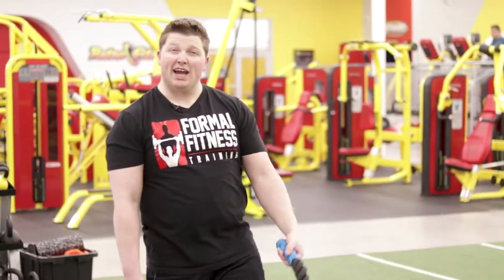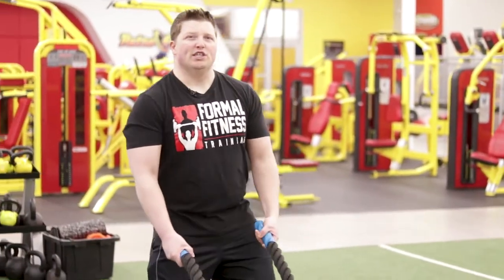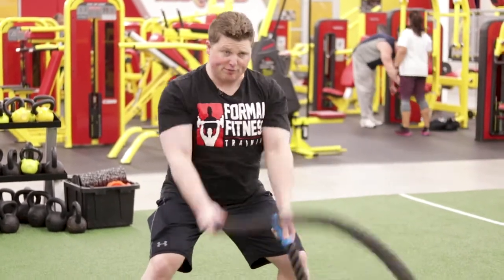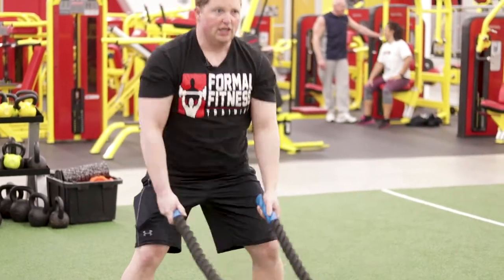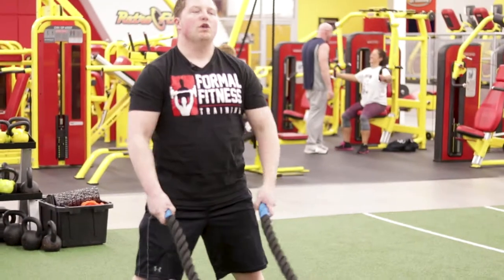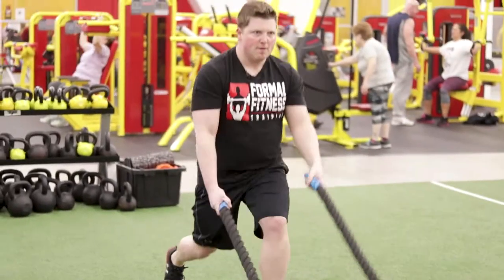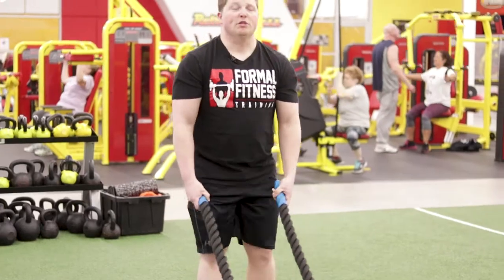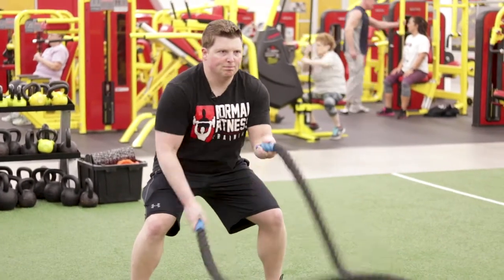Gym Basics: Rope Swings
This week on Gym Basics personal trainer Michael Hartman highlights how to incorporate the Battle Ropes into your workout routine. Special thanks to Retro Fitness for allowing us to film this episode in their Kenhorst location.